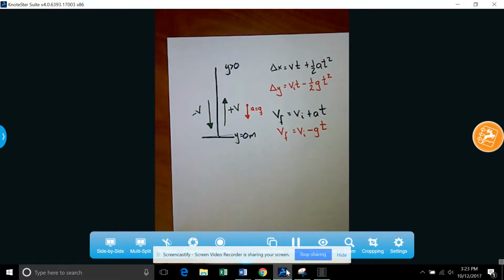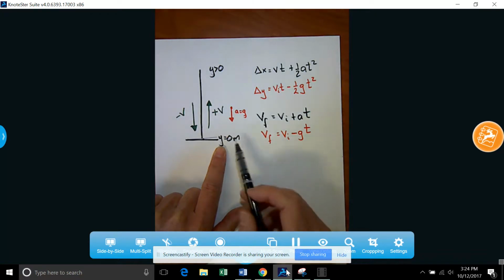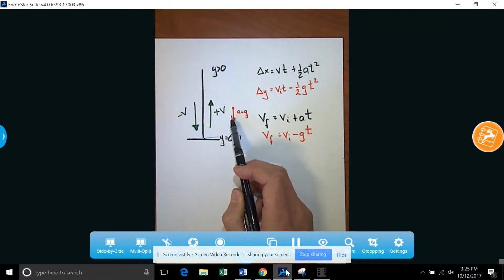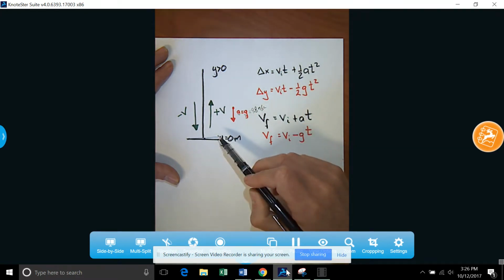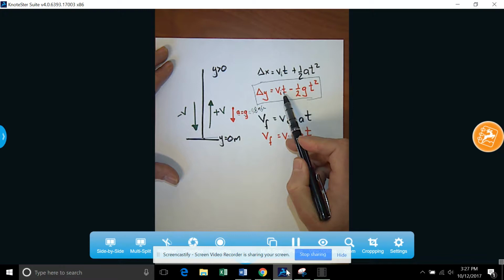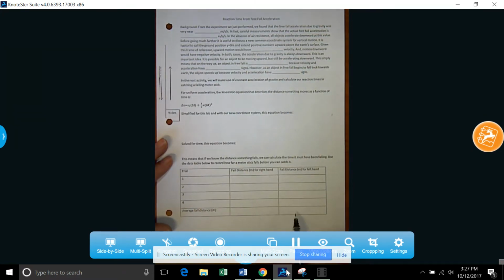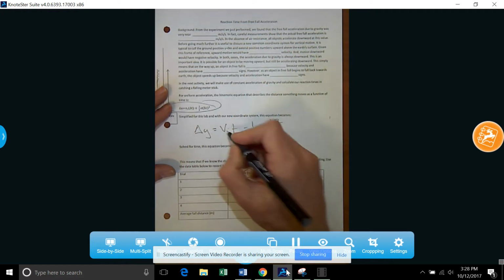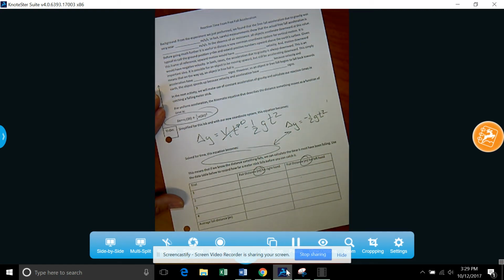Getting Started w/ Reaction Time and Free-Fall Problems